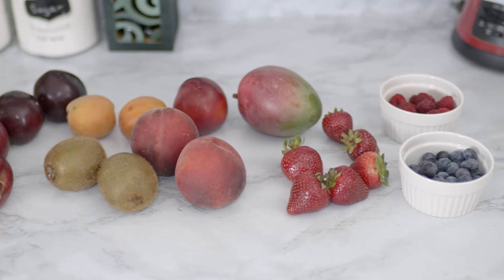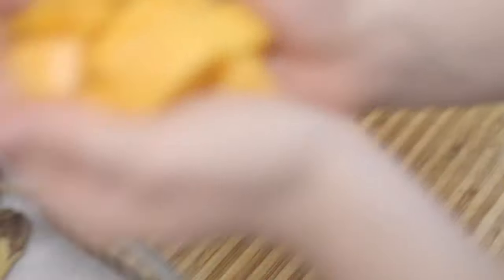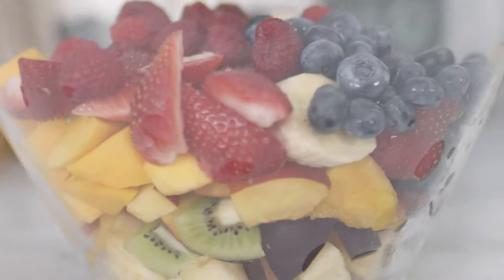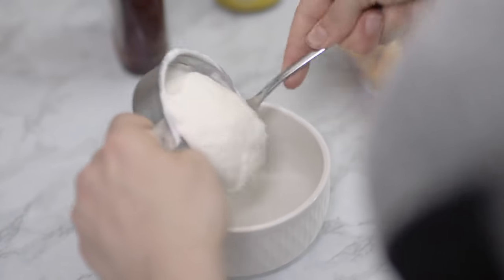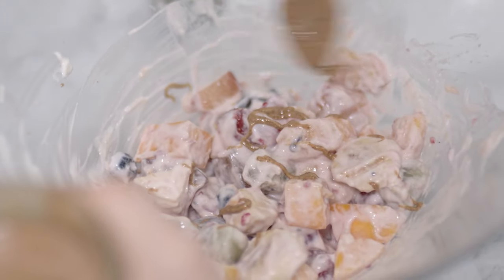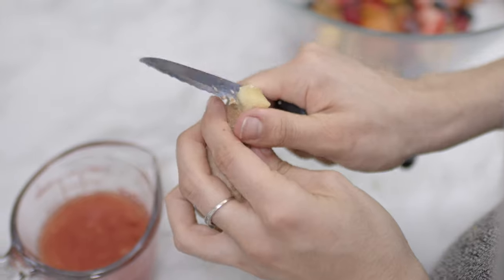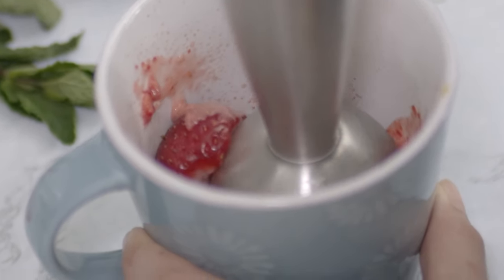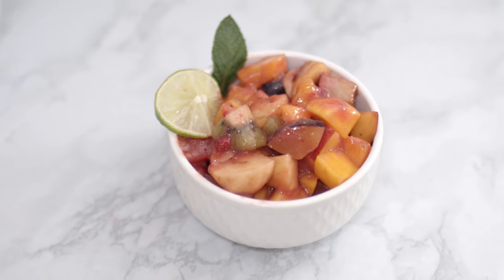How to Make the Best Fruit Salad + 3 FRUIT SALAD DRESSINGS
How to Make the Best Fruit Salad?

In this simple video, I'll show you my version of the best fruit salad and 3 different dressings that we'll make a simple fruit salad turn into a very flavourful treat.

In Italian, a fruit salad is called "Macedonia", just like the homonymous region of Greece where, once upon a time, was inhabited by different multicultural populations, similarly, in fruit salad many varieties of fruit are mixed together.

and more!
- SMALL BLENDER (similar to this)
- NINJA CHOPPER
- SPRINGFORM PANS
- 7 INCH SPRINGFORM PAN
- ZWILLING COOKWARE SET
- NONSTICK FRYING PAN (9.5 INCH)
- WILTON ROUND CAKE PANS
- NONSTICK BAKING SHEET
- TART PANS
- POPSICLES MOLDS
- GNOCCHI BOARD
- SILICONE REUSABLE LIDS
- ESPRESSO MAKER BIALETTI

SHOP MY FILMING GEAR:
- DJI OSMO POCKET
- DJI OSMO WIRELESS BASE
- RODE MICROPHONE
- BLUE YETI MICROPHONE for VoiceOver
- CANON CAMER T6
- SIGMA LENS
- PROFESSIONAL LIGHT
- LANTERN SOFTBOX
- AFFORDABLE LIGHTS
- ON-CAMERA LIGHT
- CAMERA SLIGHTER

Editors: Giulia Ardizzone and Steven Sangster
Cinematographer: Steven Sangster